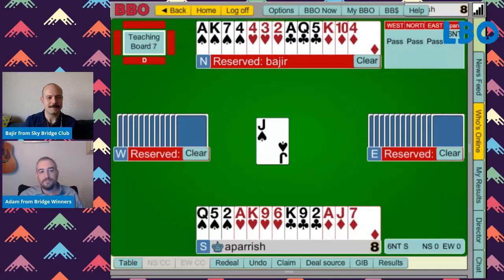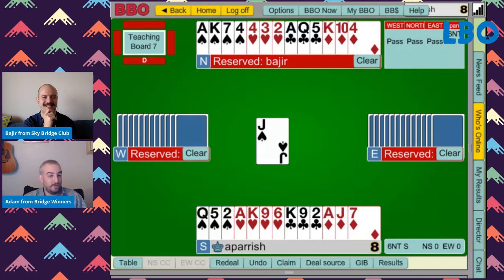Two-way Finesse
You have ten tricks and need to find two more to make your slam. You have three suits that could provide an extra trick; you need on from two of them. How do you do plan the play?